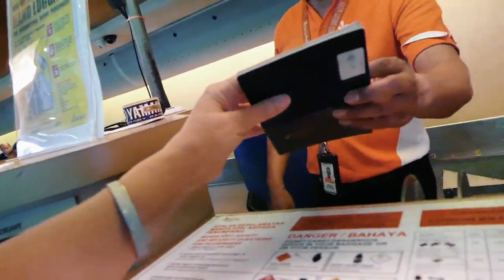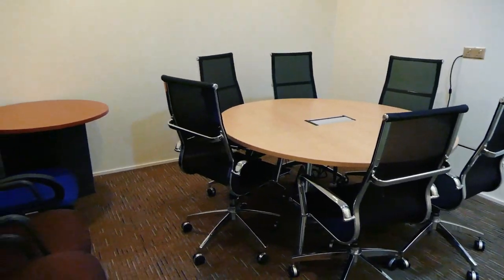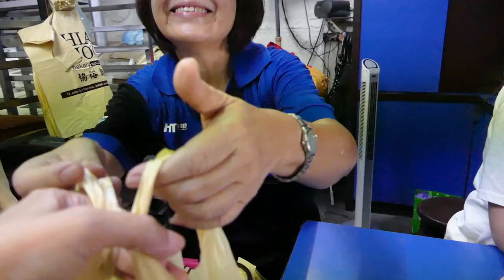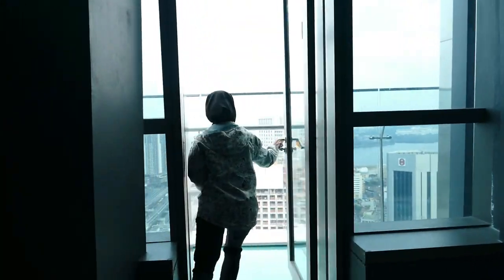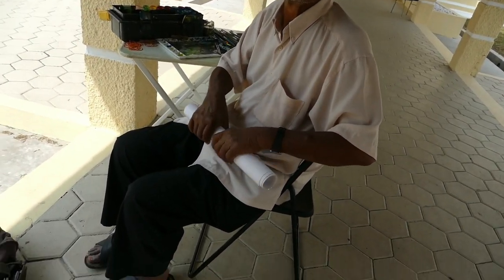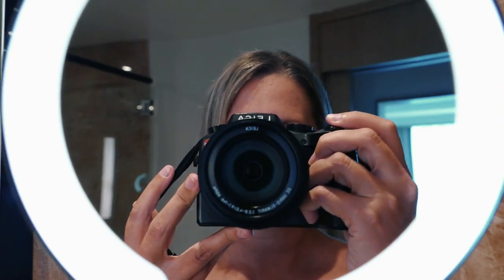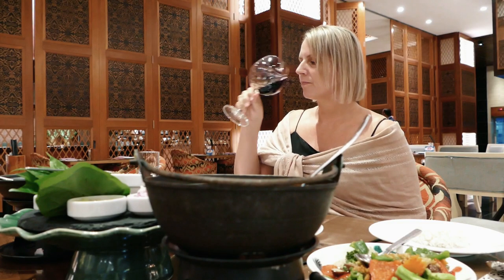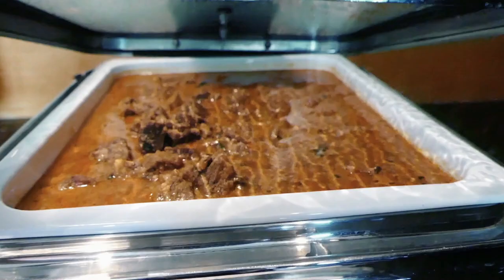Johor Bahru Luxury Travel Guide | Fly Firefly Premier KL - JB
Johor Bahru is one of the most underrated destinations in Malaysia and the perfect city to visit for a fun 3-day excursion from Kuala Lumpur. While I set out to shoot a Luxury Solo Travel video, what I found was a whole lot of tips to also recommend to Families as you’ll see. So come along with me as I share everything I did in Johor Bahru, from experiencing the top hotels and Executive Club Lounges in JB to visiting a mosque and Old Town JB.

HOW TO GET FROM KUALA LUMPUR TO JOHOR BAHRU
Without a doubt, you want to fly with my favourite domestic airline, Firefly and use their Flight+Hotel service coupled with Premier class. Trust me, you’re gonna love it. The prices they offer for flight+hotel are much cheaper than what you’ll pay when buying them individually. They have partnered with the top luxury hotels so you’ll have wonderful choices (plus countless hidden gem budget options as well if that’s what you’re looking for).

HOW TO GET LOUNGE ACCESS AT SUBANG AIRPORT
I hunted and hunted until I realised it was quite simple. With the other benefits of Premier service, you are also granted Lounge access. In addition to simply being charming and chill, it's full of assorted food and beverages to make your pre-flight time at the airport breeze by.

CONTACT FIREFLY AIRLINES
For more details or to make your flight booking, visit their

TOP 3 JOHOR BAHRU LUXURY HOTELS (in alphabetical order)

WHAT TO SEE & DO IN JOHOR BAHRU
1.

2. Cafe-hop and explore Old Town. I didn’t have the time on this first trip BUT the girls from Beer For Breakfast have an awesome video that explores JB’s quirky and yummy cafes, CLICK HERE to watch their video. (The cafe tour starts HERE, or watch the whole video that shows a wild party night they had the night before!)

3. Skyscape Glass Walk for panoramic JB views (next to Amari and DoubleTree). This building is great for kids, with an Angry Birds theme park and gaming attractions.

4. Sultan Abu Bakar Mosque is a real must, such a beautiful mosque with sea views. AS FOR SOUVENIRS, this is the one place I bought something! There is a lovely local artist there selling paintings and they are truly beautiful. He has been there for 22 years and a true delight, don’t miss the chance to own one of his pieces.

5. DC Super Heroes Cafe at JB City Square Mall (next to Amari and DoubleTree)

6. Don’t forget to eat lots of yummy STREET FOOD. The night market I visited was Pasar Malam (Night Market) Permas Jaya, just across the street from Renaissance Hotel.

XOXO ~ Angela

// LINKS